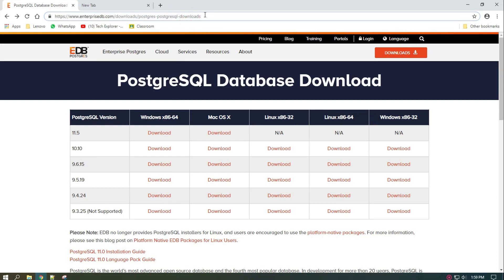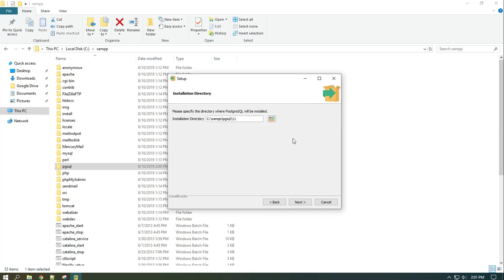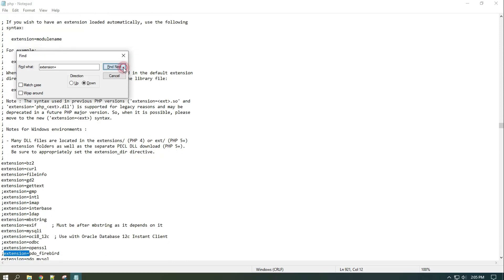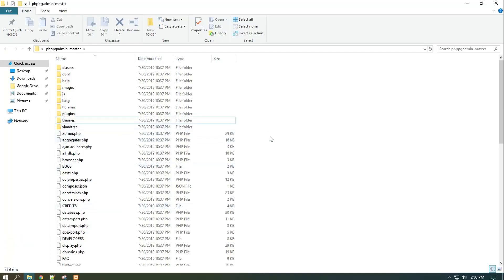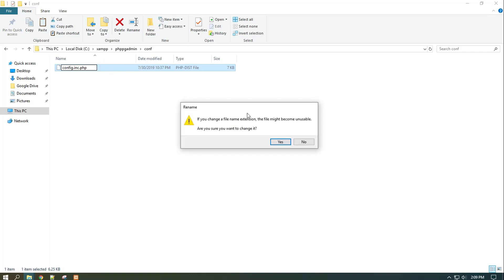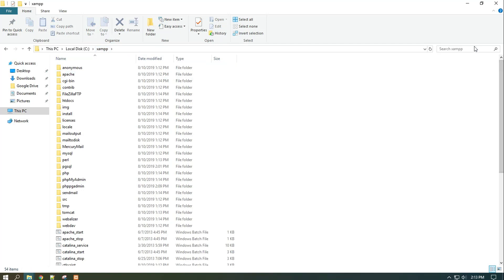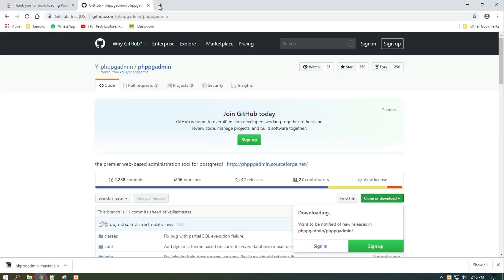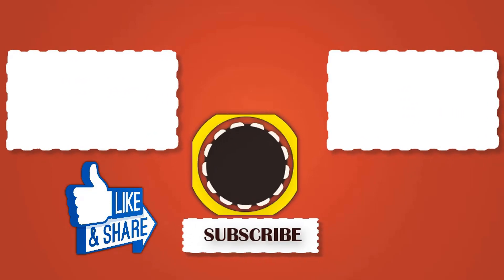How to install postgreSQL in xampp and integrate phppgadmin ?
Hello friends,
        In this video we showed how you can install postgreSQL in your xampp server and integrate phppgadmin.

If you have any problem related to this video comment it below.